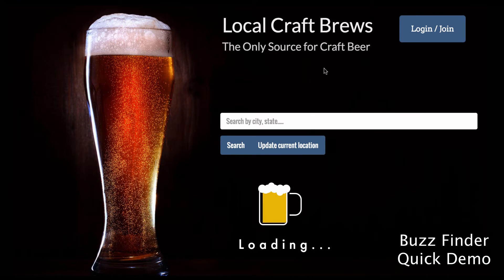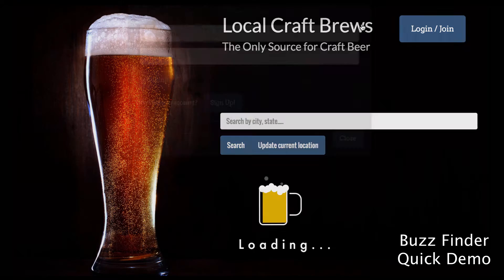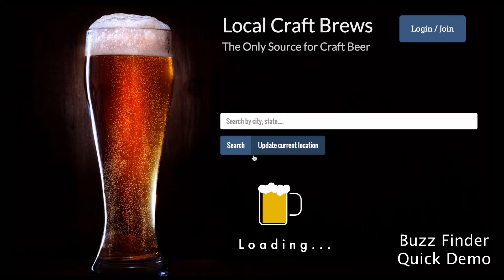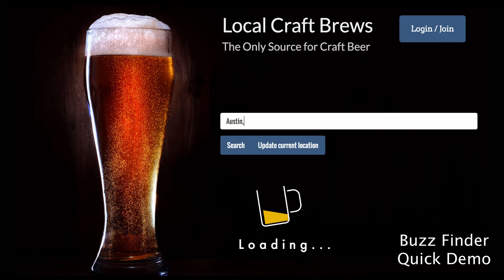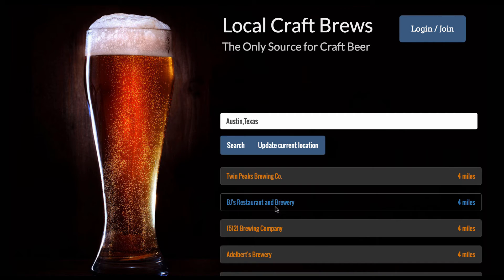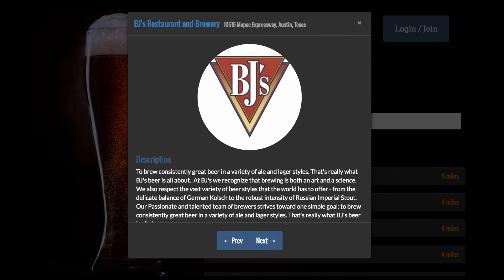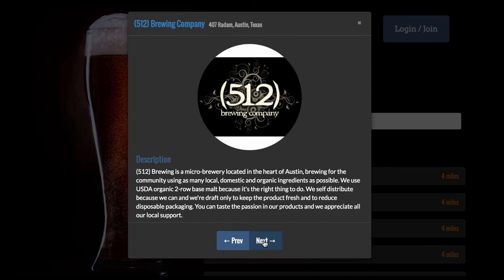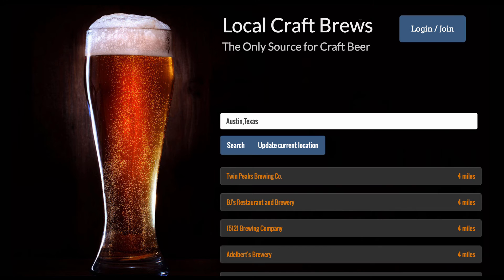Buzz Finder Quick Demo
This is a 30-second demo of Buzz Finder App.  Buzz Finder is an app where users can search for local breweries and beer.

Tech Stack: React, Bootstrap, Node